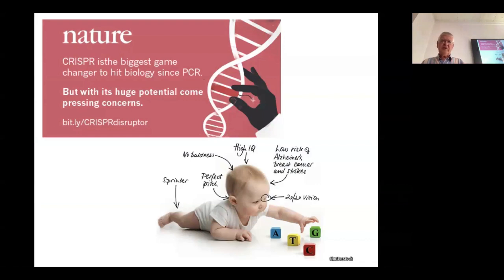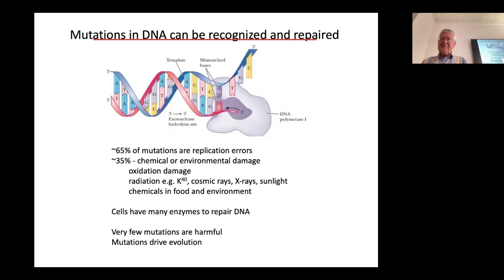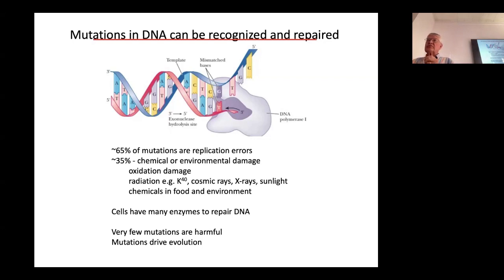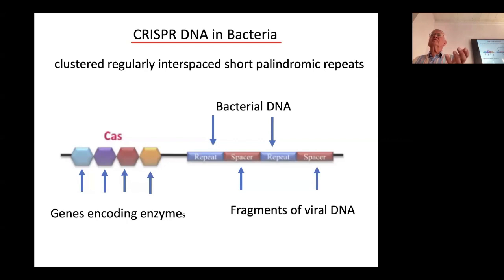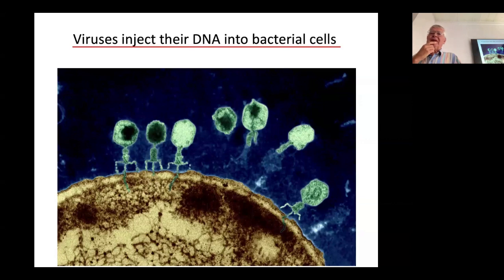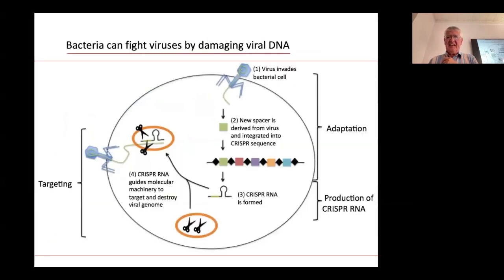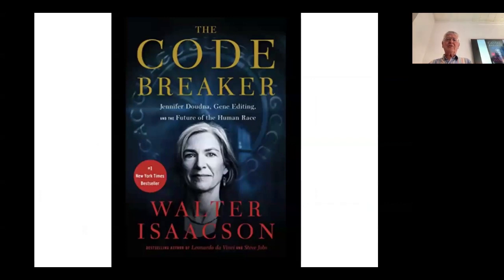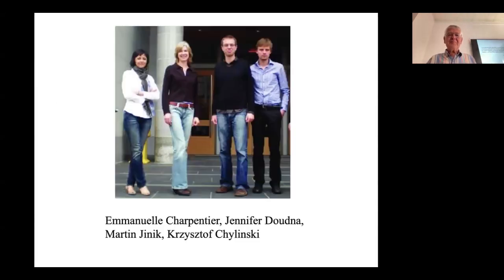OLLI UCSC course: The New World of Genetics and DNA Lesson 4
In the last 20 years new technology has led to an explosion of information about our genes and DNA. This course provides an overview of some of the most exciting developments. It is directed at a general audience and no previous training in biology is required. We start with an explanation of the structure and function of DNA and genes. In humans, for example, we now know that less than 5% of our DNA actually encodes genes. How do we know where the genes are? And what is the function of the other 95%? Other intriguing questions include the following: - How are genes turned on and off? - How do mutations in genes occur and what are the consequences? - What are the new approaches in medicine that change genes in humans? - How do companies sequence your DNA and how do you interpret the results? - What is epigenetics, forensic DNA, environmental DNA, ancient DNA, junk DNA?
 Presented by: Barry Bowman, Professor Emeritus, Molecular and Cell Biology, University California at Santa Cruz